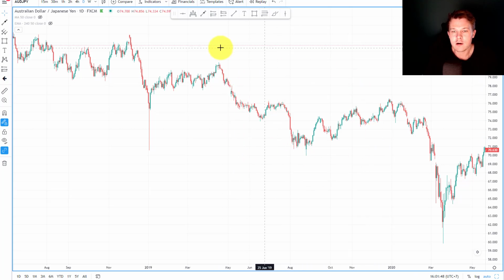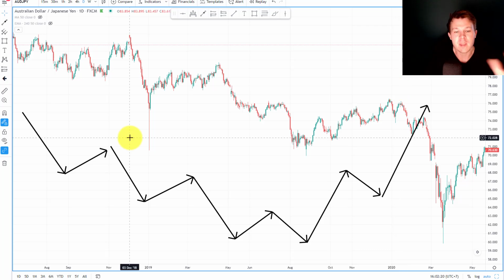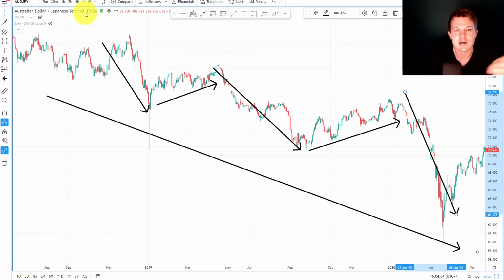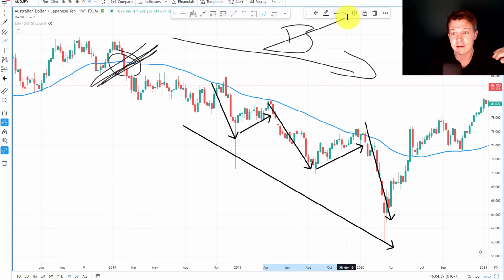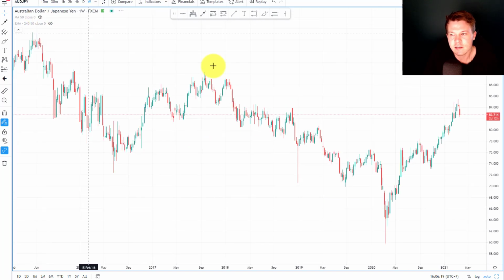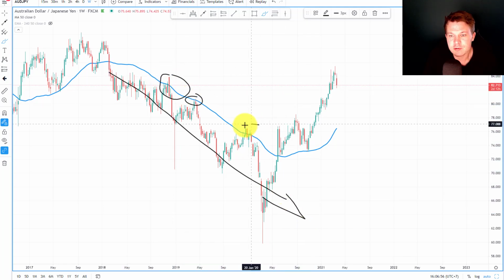How to really TRADE WITH THE TREND